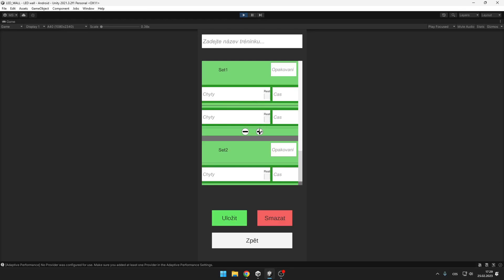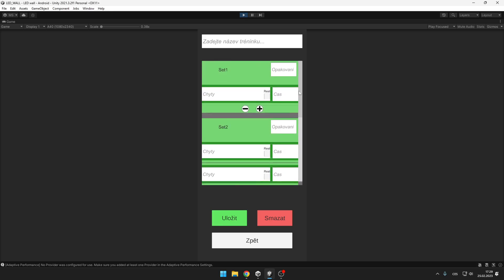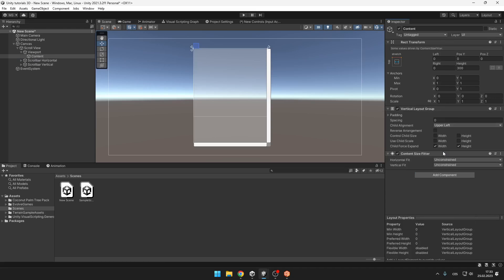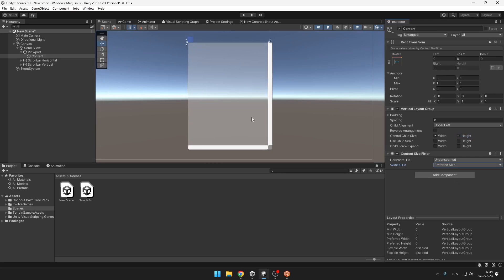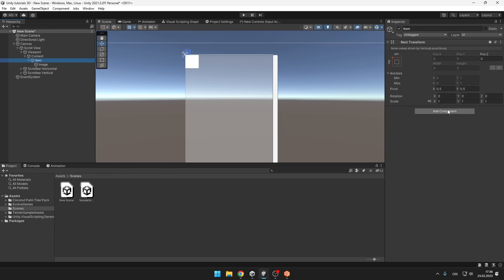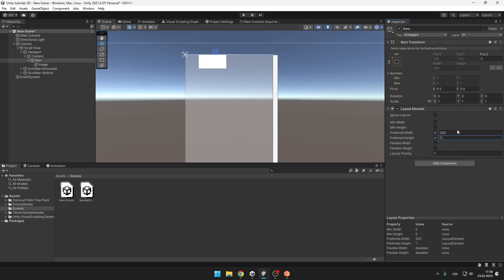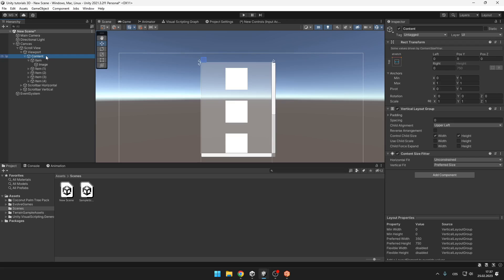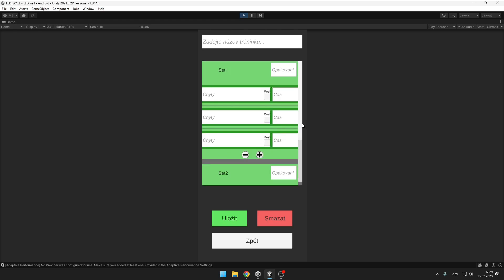DYNAMIC SCROLL VIEW || Quick Unity Tutorial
This is quick video on how to make dynamic scroll view in Unity, so you can easily add or remove items and the scroll view will automatically adjust its size.

Timestamps:

0:00 Intro
0:11 Dynamic Scroll View
1:20 Outro